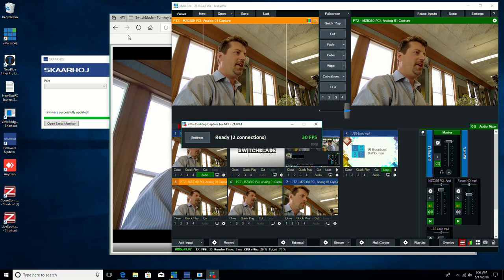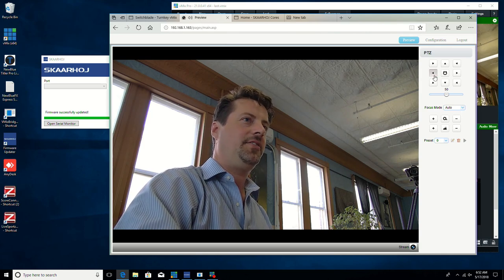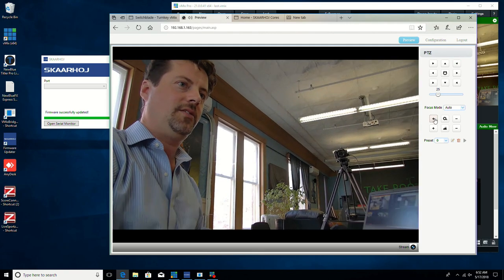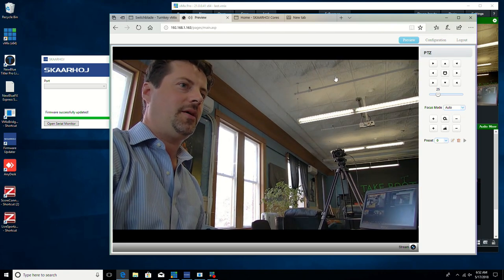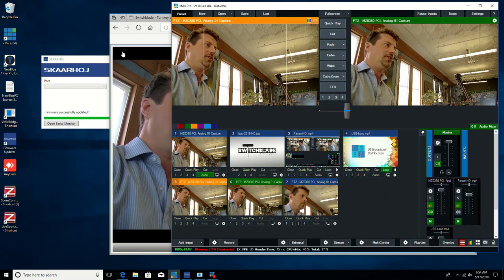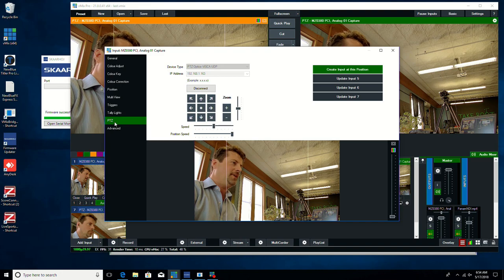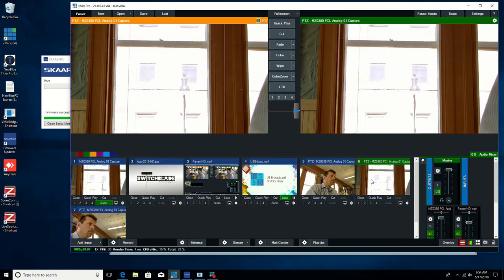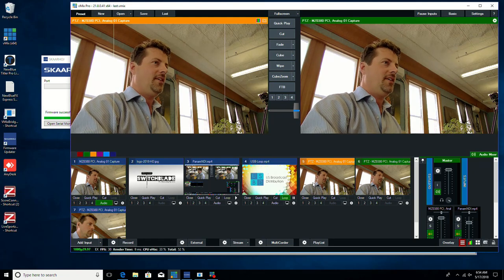Minrray UV510A SDI PTZ Camera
We take one of the Minrray PTZ Cameras and control it with 4 different devices at the same time, vMix, Web UI, Skaarhoj Controller, and a serial controller.